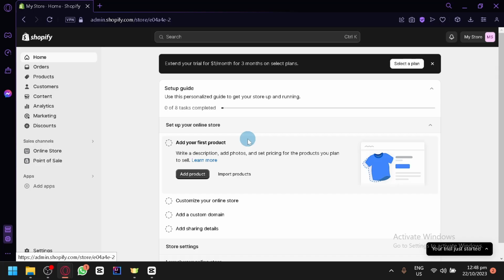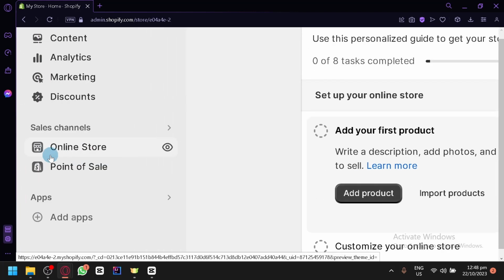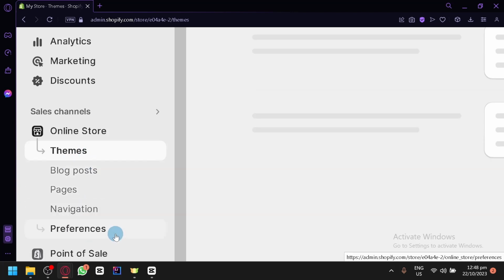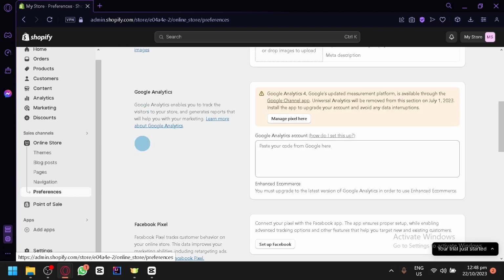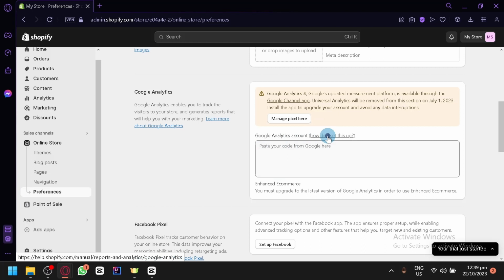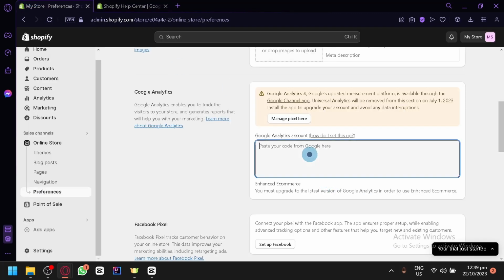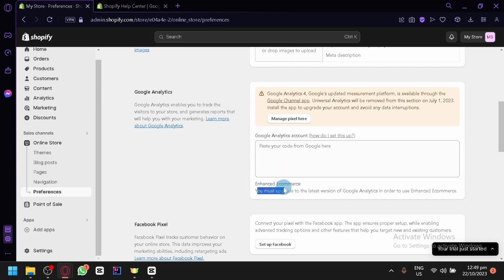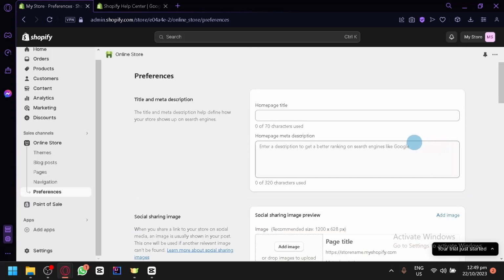How to Set Up Google Analytics in Shopify (Google Analytics Shopify Tutorial)